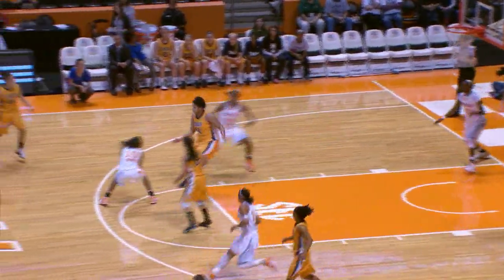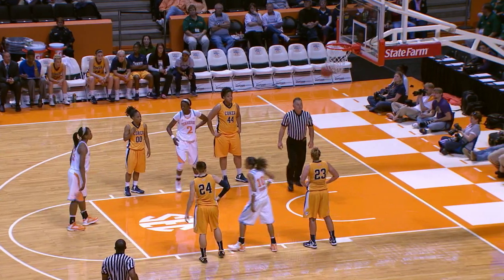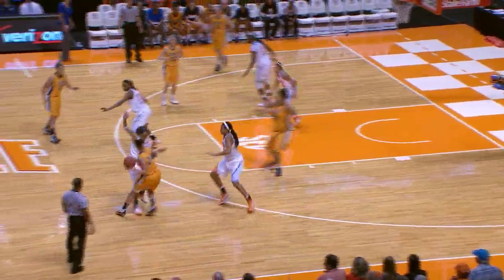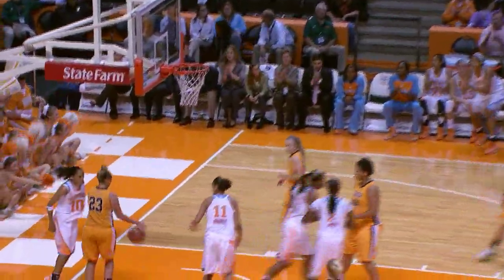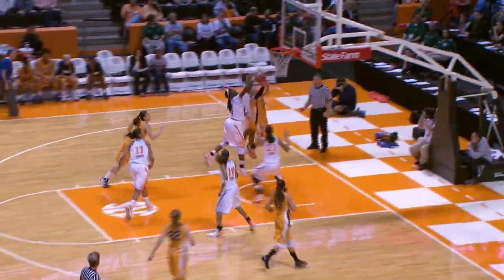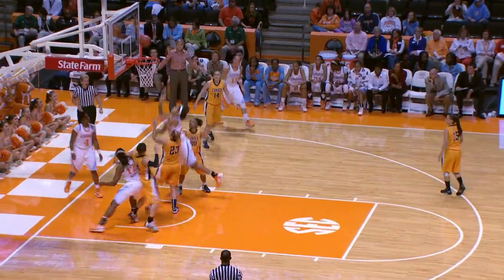Tennessee vs Coker Highlights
Highlights from Tennessee's 118-44 victory over Coker.